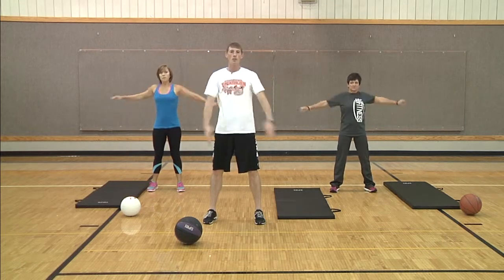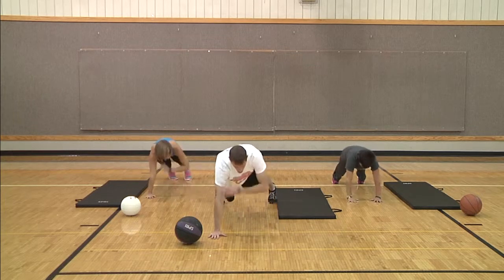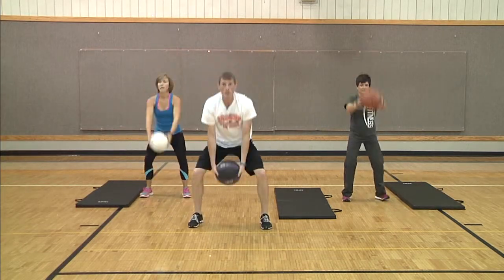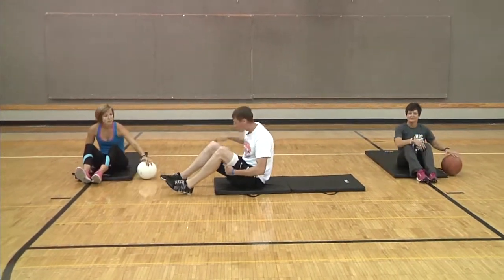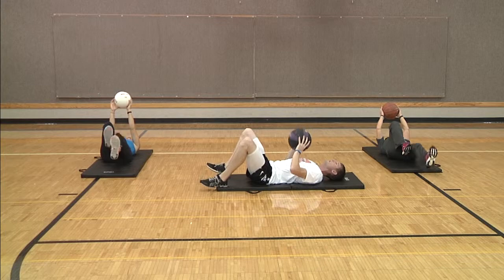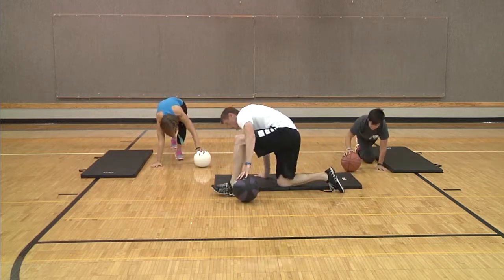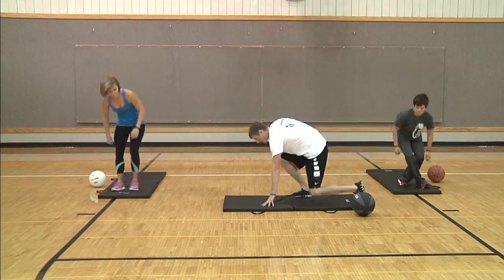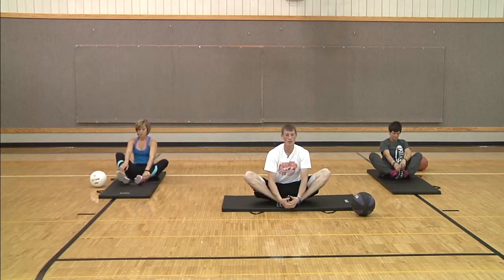Med Ball Circuit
Episode 40 with Dave.